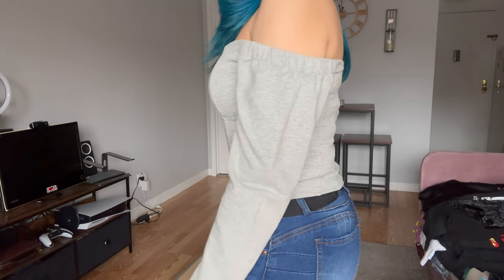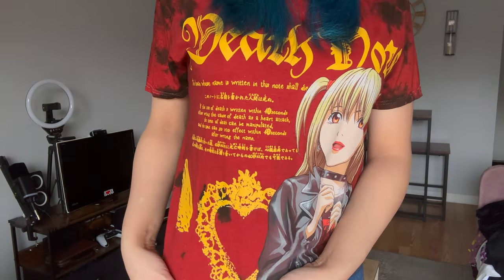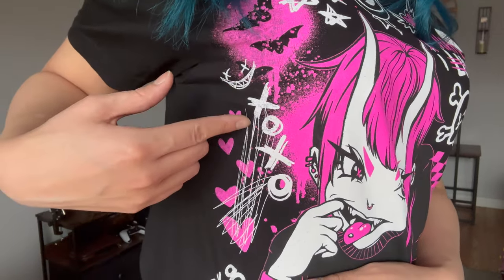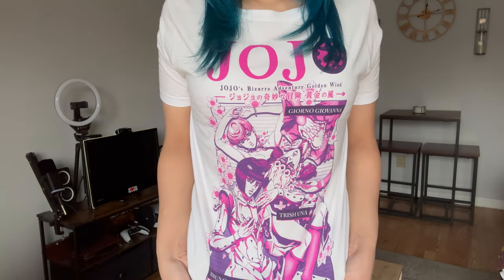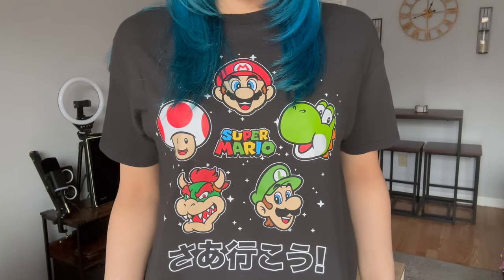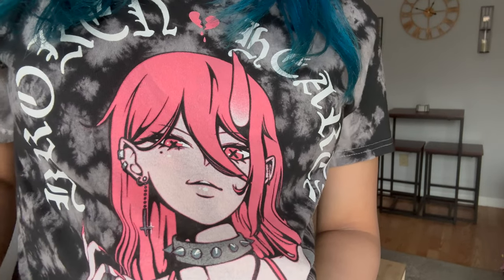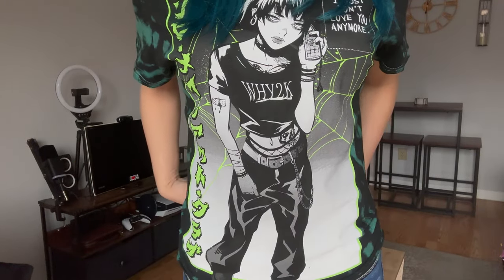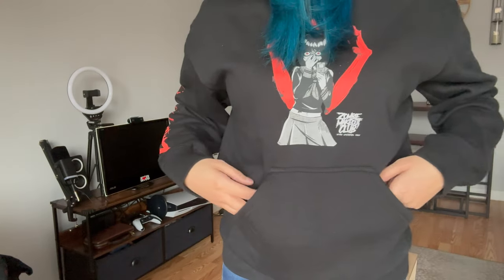🔥Hot Topic Try-On Haul: Unbelievable Fashion Finds You Need NOW! 🌟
👁 Contact lenses
🦄 Buy 2 get 1 free code: B2G1
🦄 Buy 3 get 3 free code: B3G3
🦄 Buy 4 get 4 free code: B4G4
🦄 Buy 5 get 5 free code: B5G5

Colors:
💚 Neala Green